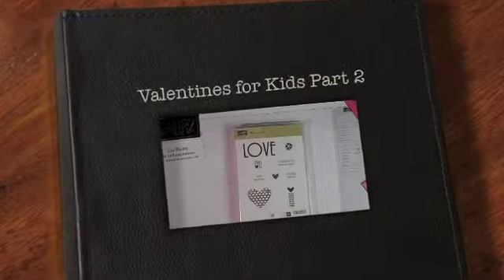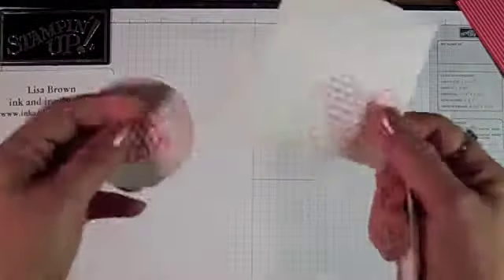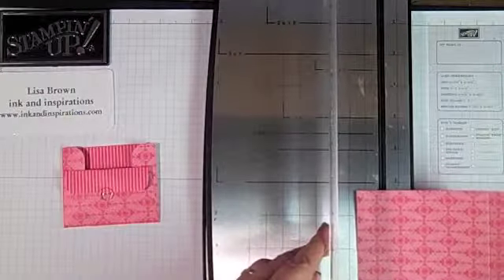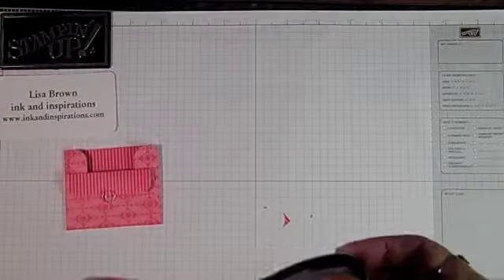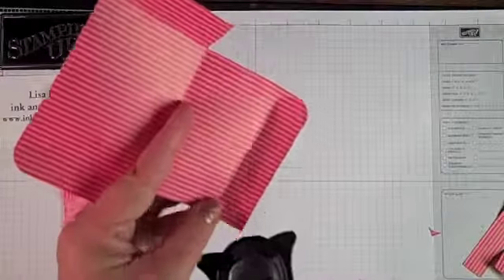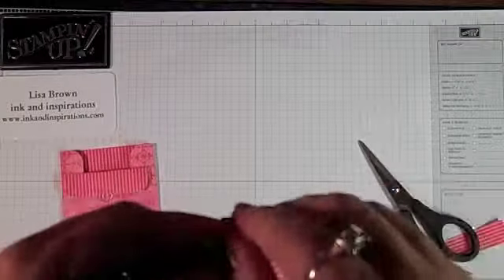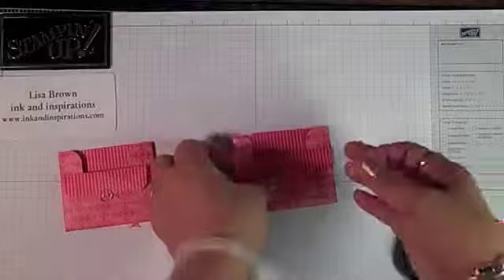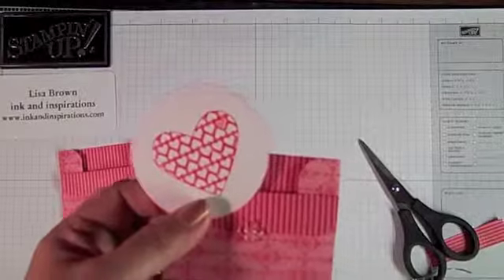Valentines for Kids Part 2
Lisa Brown, Stampin' Up! Demonstrator, creating a Valentine project for kids. Part 2 of 2.  for more ideas.